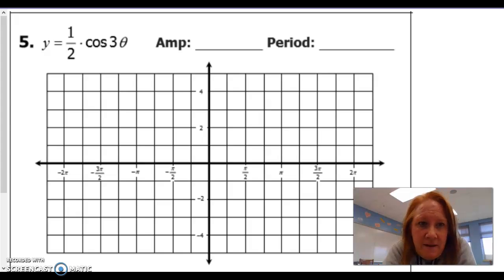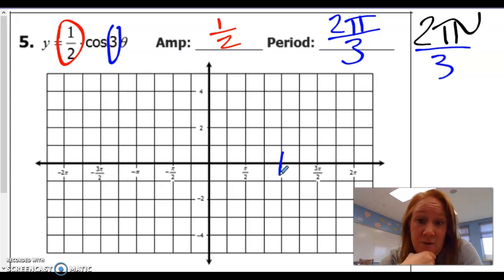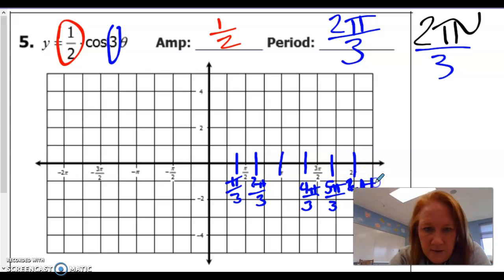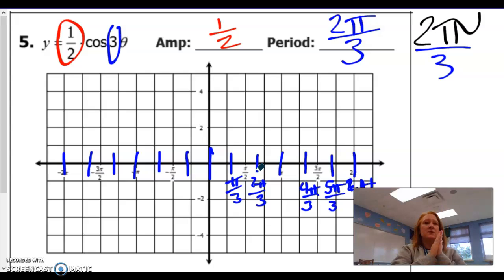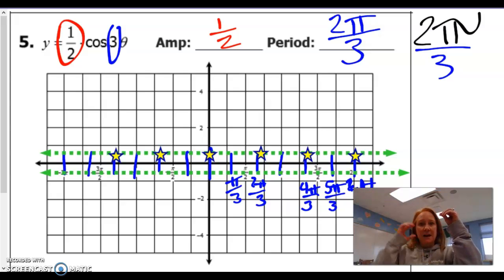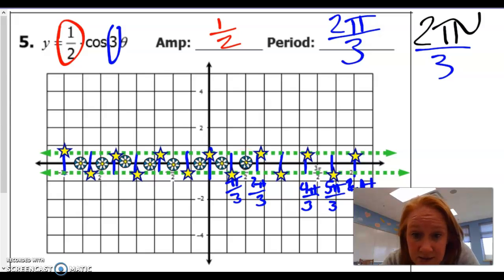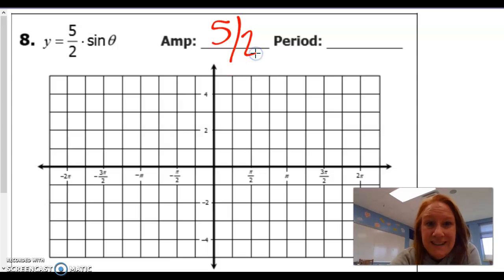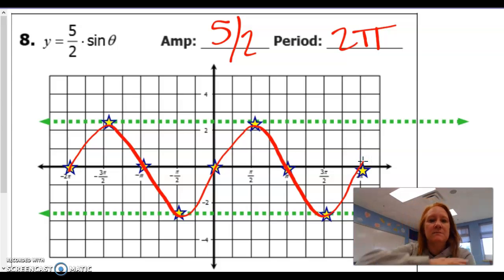Sine and Cosine Graphs with Stretches and Compressions